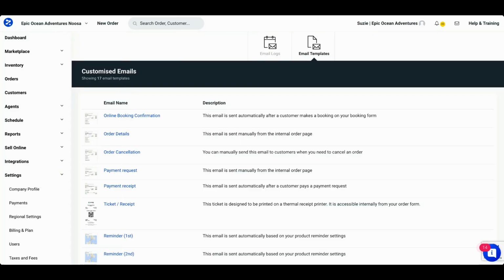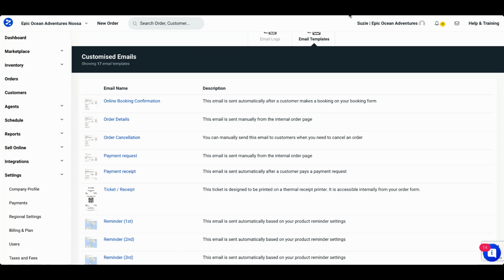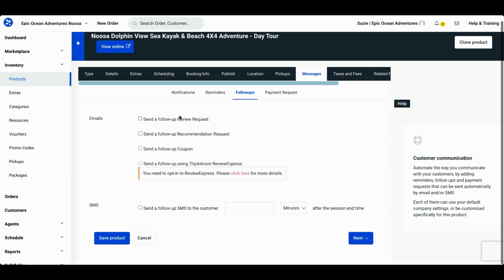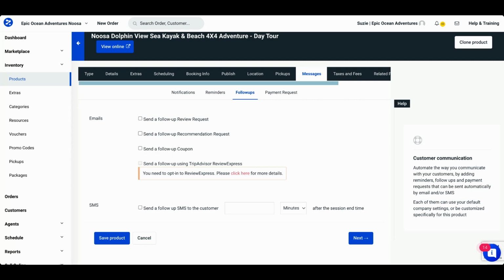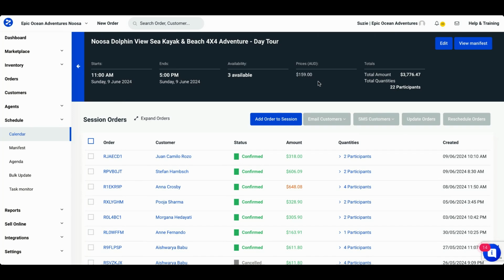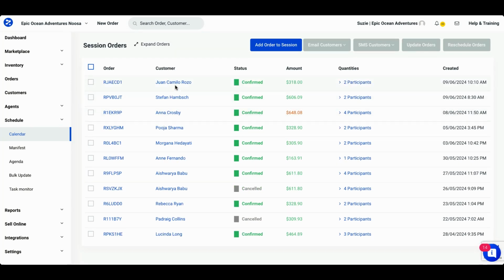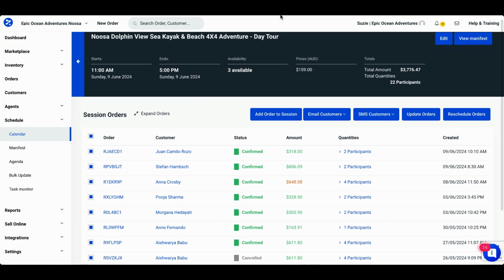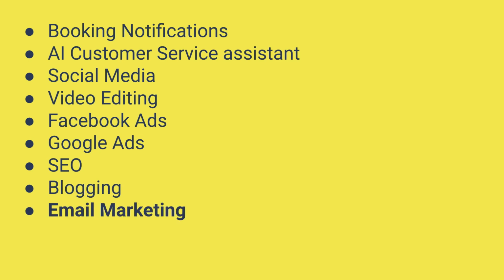How Tour Operators are using AI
This video shows you a few ways on how tourism businesses are using AI and how you can tap into this hype too.